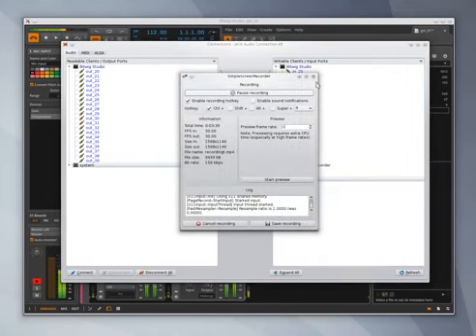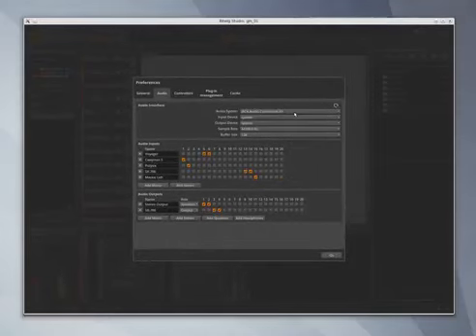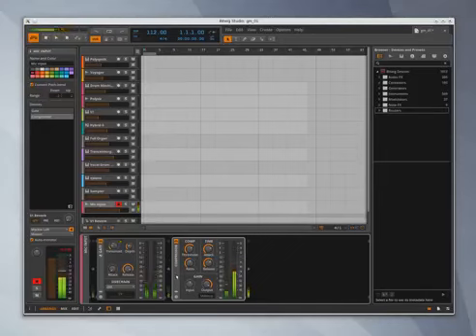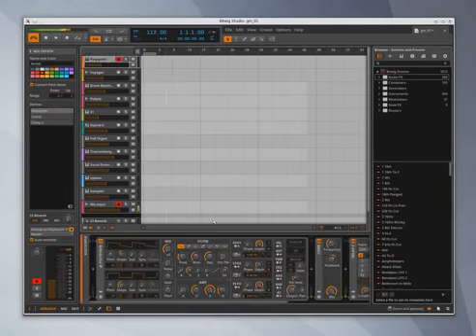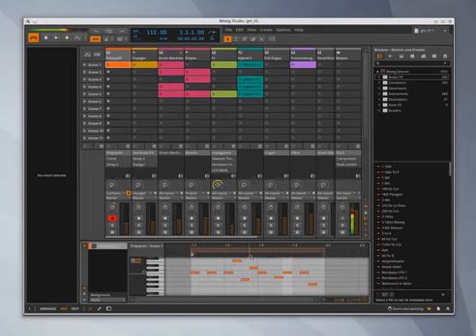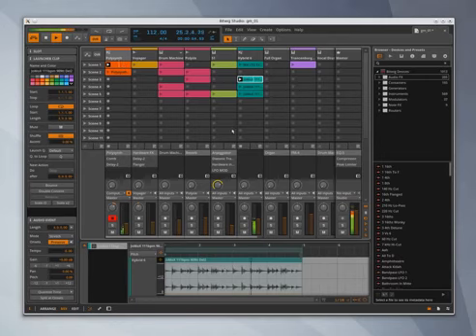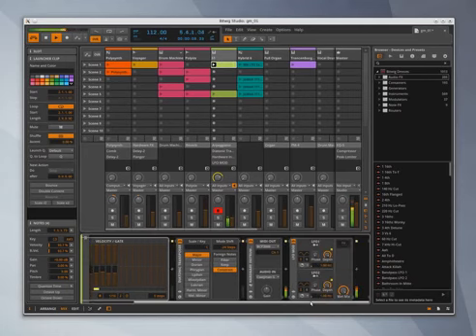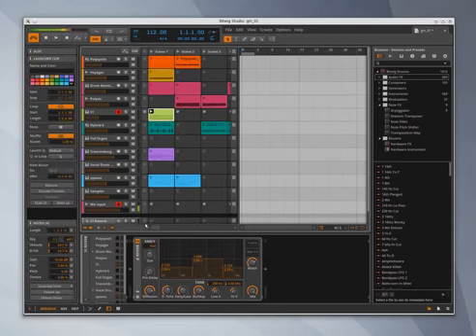Bitwig Studio Linux Music Software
Bitwig Studio is a dynamic software solution for music creation and performance to realize all of your musical ideas in every stage of production. From sound design to music creation, discover.

Basically rambling about some of the plugins Im relying on after being 100% Linux and Bitwig Studio since 2017 when bitwig first dropped. Ive learned alot about some of the best plugins to.

Get a quick overview of Bitwig Studio running on Arch Linux through Jack. Bitwig Studio is a new professional and proprietary commercial music production system for Linux (also OS X and Windows.